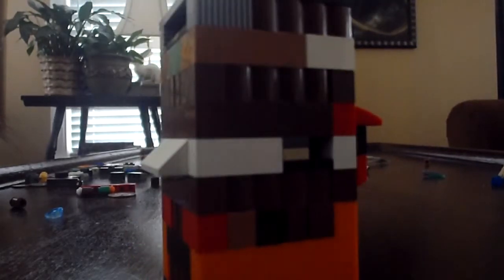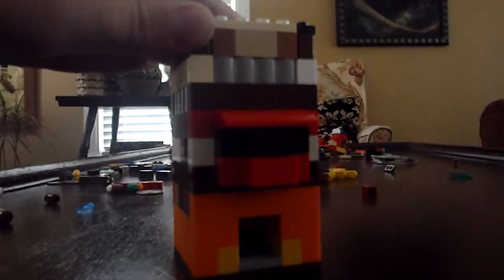LEGO Candy Machine V4